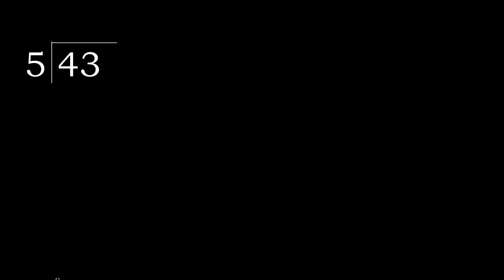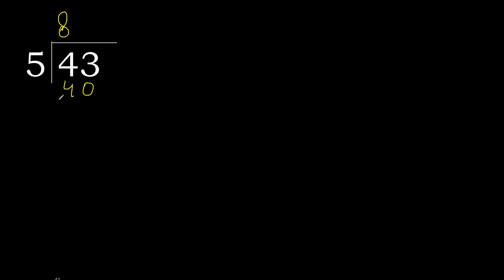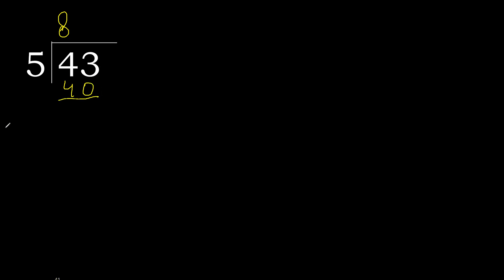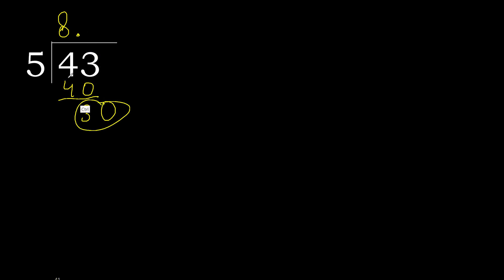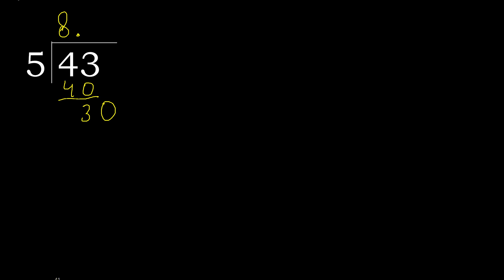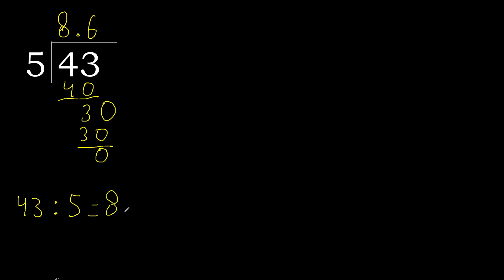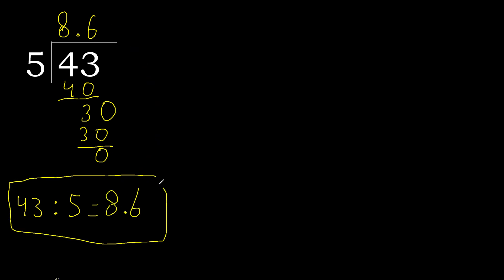Divide 43 by 5 , decimal result . Division with 1 Digit Divisors . How to do